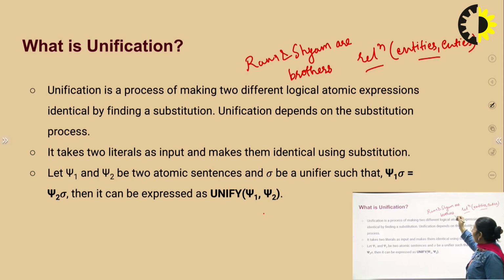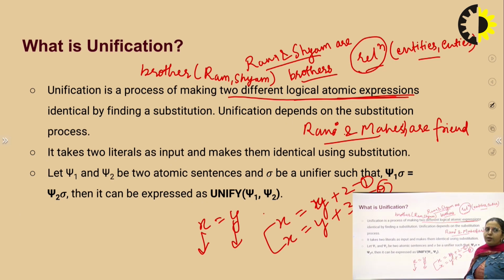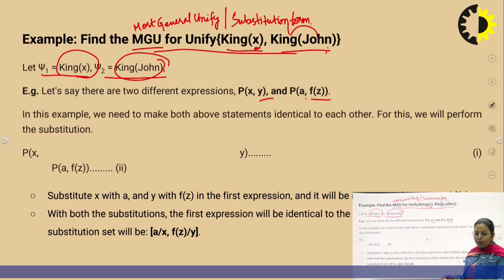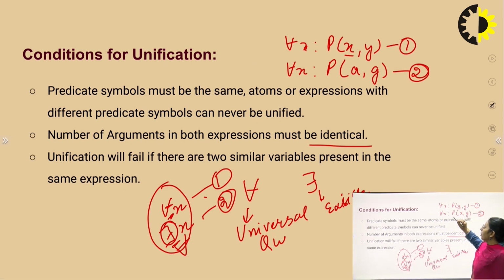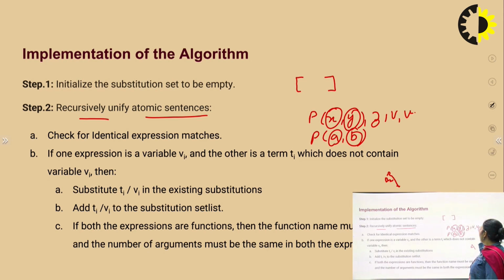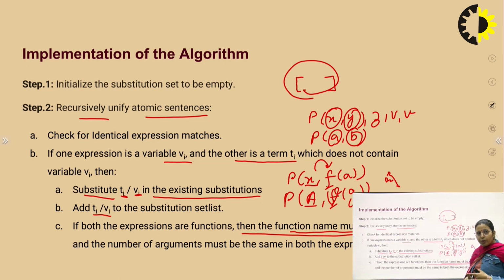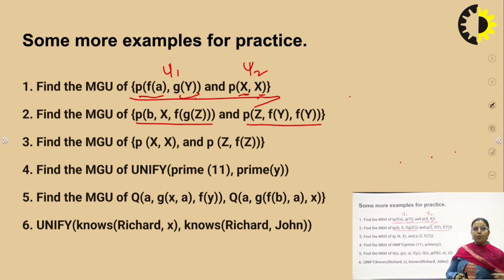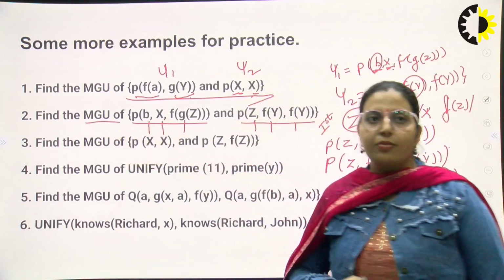''Unification'' Artificial Intelligence Lecture 03 By Ms Juli Yadav, AKGEC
Unification is one of the feature of pro log programming in which two different expression are making identical